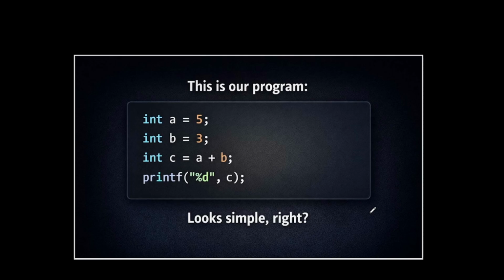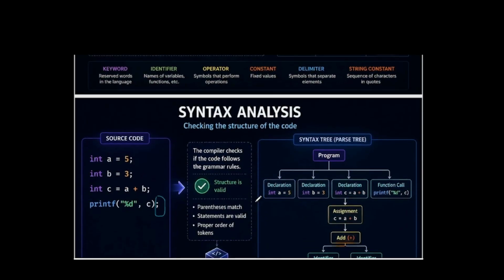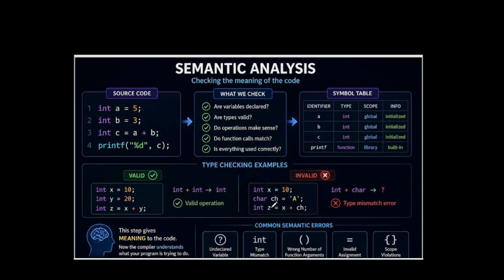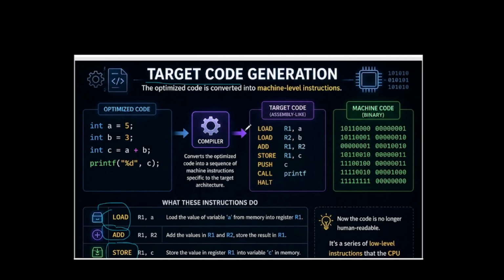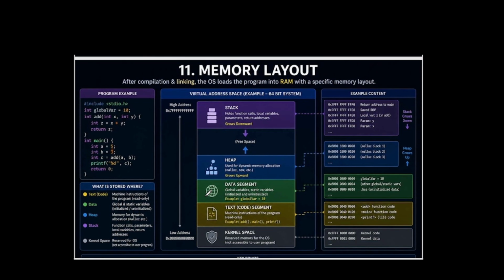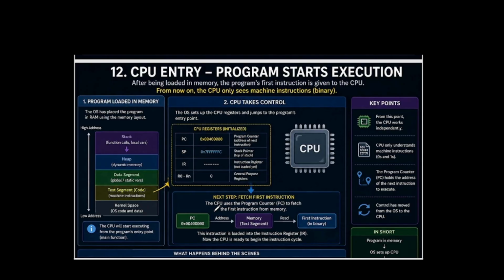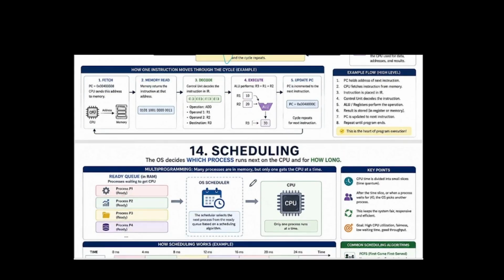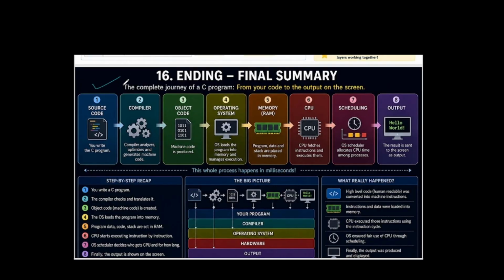What Happens When You Run a Program | Compiler, OS & CPU Explained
Ever wondered what actually happens after you press “Run” on your code?

Your program doesn’t directly jump to the screen. Before that output appears, your code travels through an entire system:

* Compiler stages
* Operating System
* Memory Layout
* CPU Execution
* Instruction Cycle
* Scheduling
* System Calls and Output

In this video, we slow everything down and visually explore the complete journey of a simple C program — from source code to final output.

Whether you're learning:

* Operating Systems
* Compiler Design
* Computer Architecture
* CPU Scheduling
* Memory Management

or you're simply curious about how computers really work behind the scenes, this video connects everything into one continuous story.

Perfect for:

* CS Students
* Placement Preparation
* Beginners learning systems
* Anyone curious about program execution internally